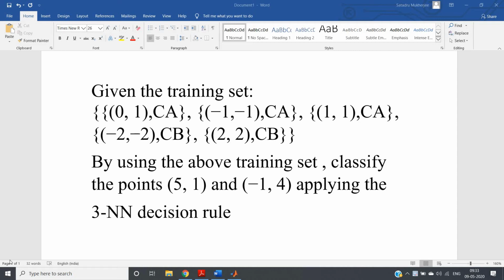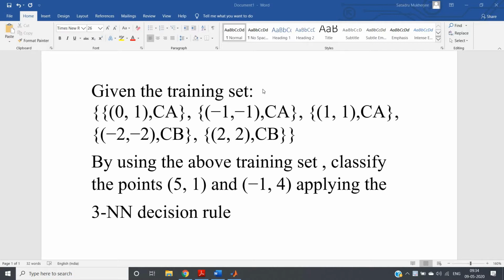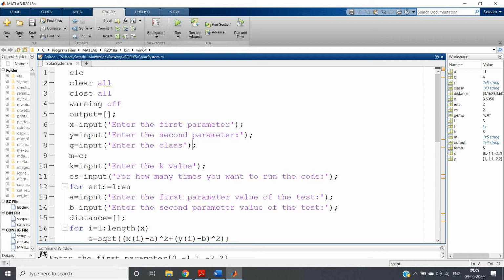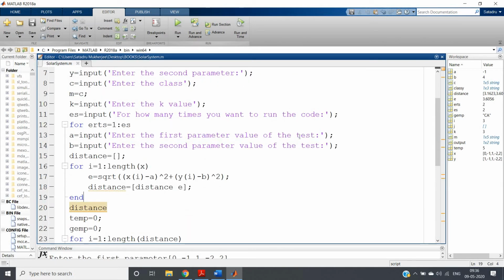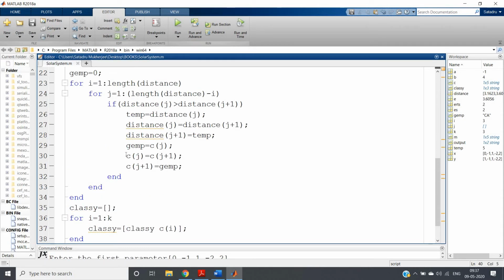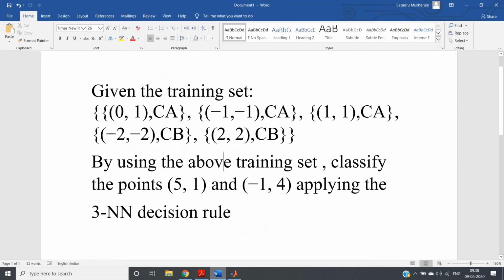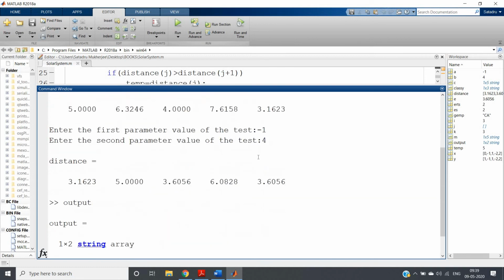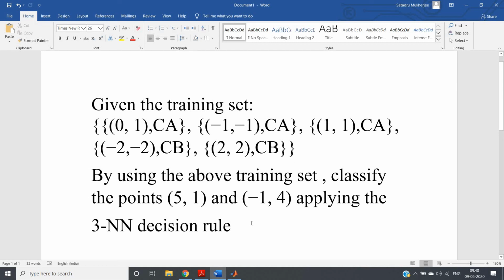Practice Problem on k-NN Classification | MATLAB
Problem Statement:
Given the training set:
{{(0, 1),CA}, {(−1,−1),CA}, {(1, 1),CA}, {(−2,−2),CB}, {(2, 2),CB}}
By using the above training set , classify the points (5, 1) and (−1, 4) applying the  3-NN decision rule

Prerequisite:
KNN Classification | MATLAB